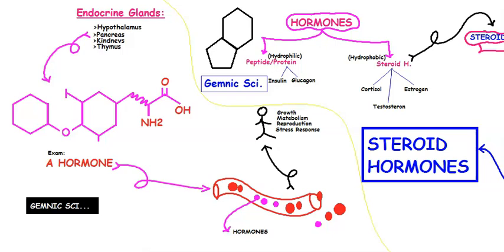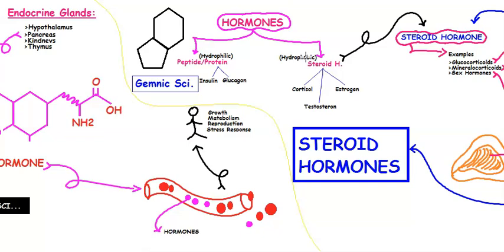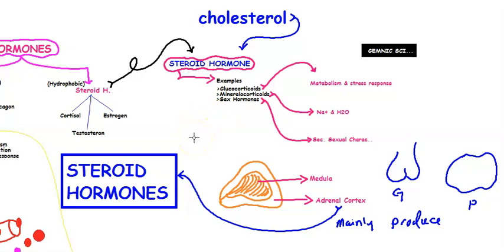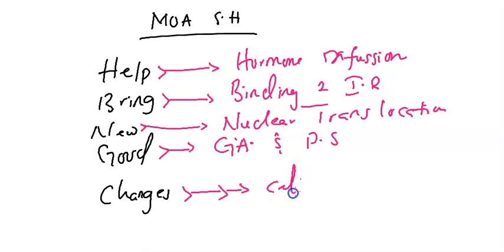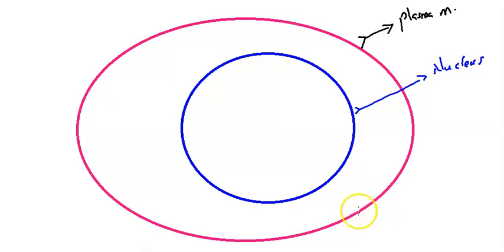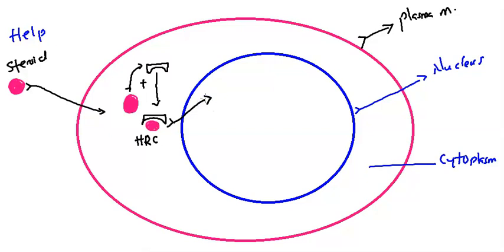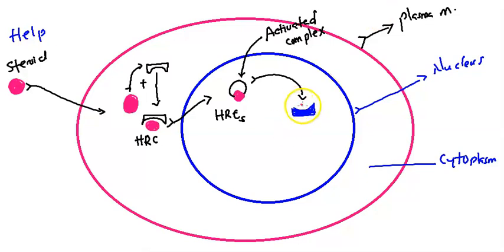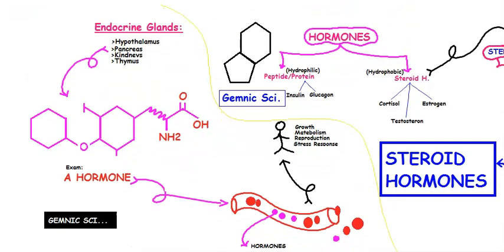Steroid Hormones: Mechanism of Action Explained Step by Step! (MOA, Functions & Examples)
in this video, we break down everything you need to know about steroid hormones – from their structure and functions to their step-by-step mechanism of action. Learn how cortisol, testosterone, estrogen, and other steroid hormones work at the cellular level to regulate metabolism, immunity, and reproduction.

 Topics Covered:
✅ What are hormones?
✅ Peptide vs. Steroid Hormones – Key Differences
✅ Types of steroid hormones (Glucocorticoids, Mineralocorticoids, Sex Hormones)
✅ Step-by-step Mechanism of Action (MOA)
✅ How steroid hormones regulate gene expression
✅ Key takeaways and summary